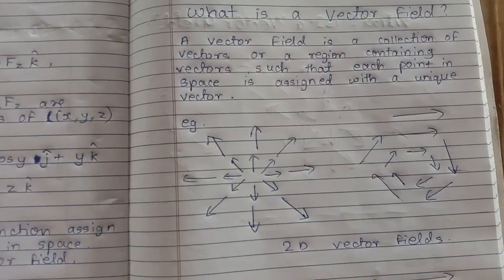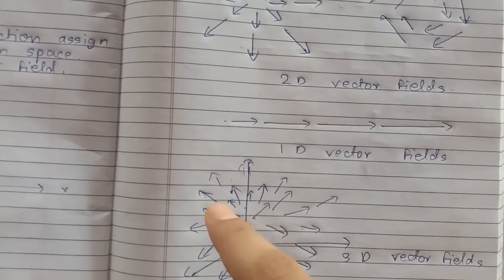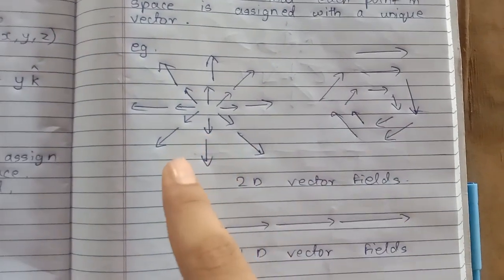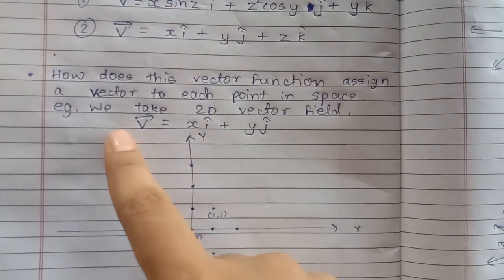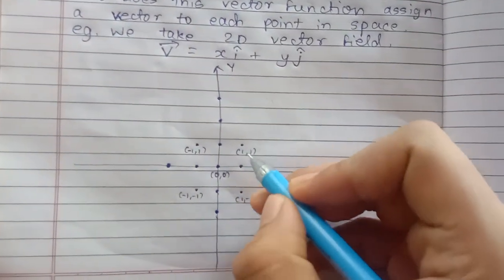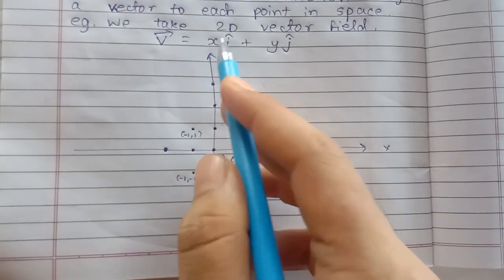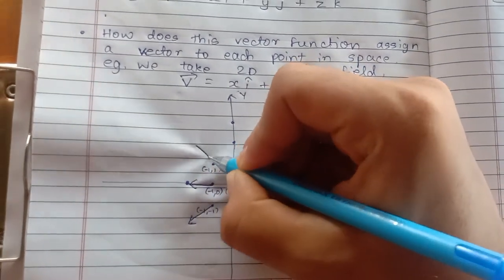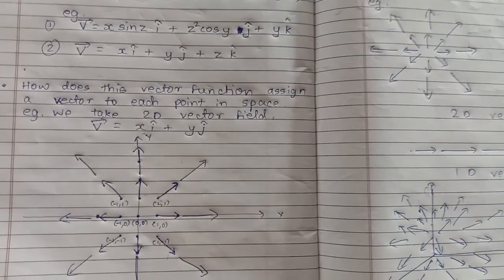What is a vector field ? | Vector calculus | Part 1